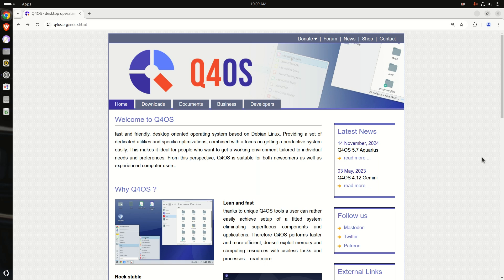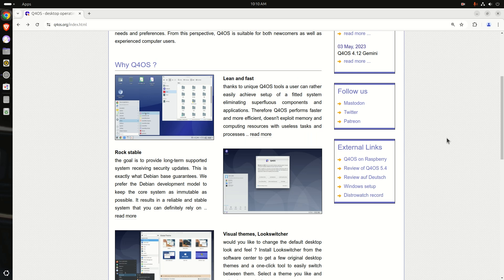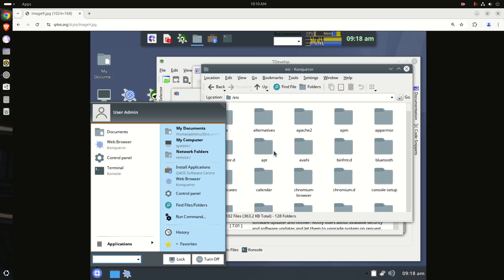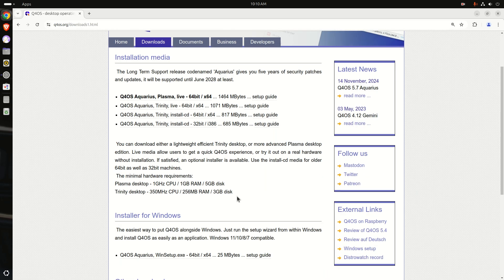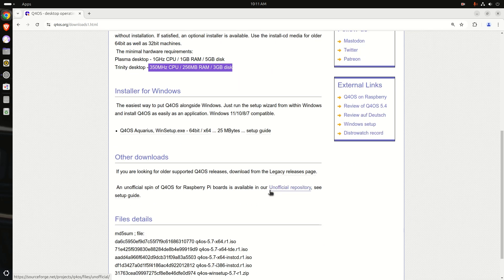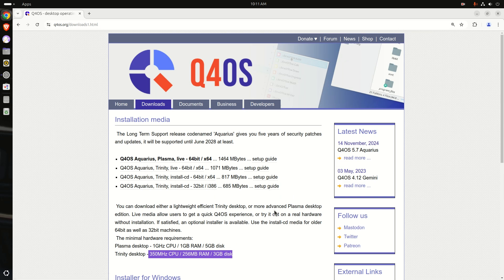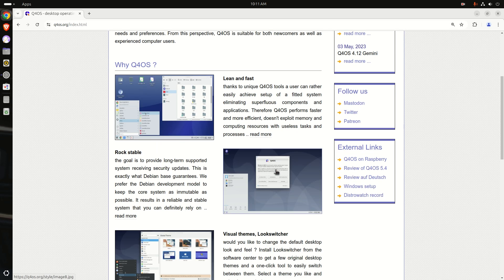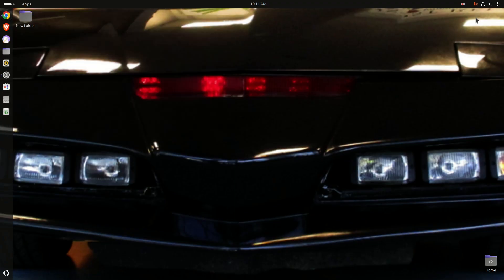Q4OS Still 32 Bit Linux Still 256 Ram!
Q4OS is a light Linux distribution, based on Debian, as a possible replacement for operating systems that are no longer supported on outdated hardware. Not as popular but still worth a look for 10 year old hardware.
Linux Mint, Ubuntu, Lubuntu, Chromebooks, Windows 11, MX Linux 32bit.
📱N10 Smartphone
🎤 Wireless Mic
I use American Express to buy because of the
excellent customer service and clear English.